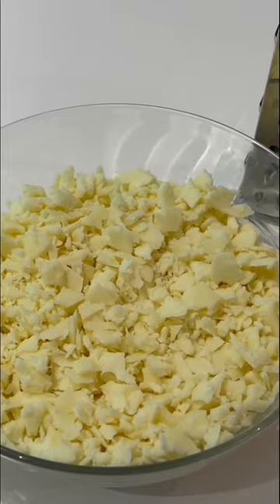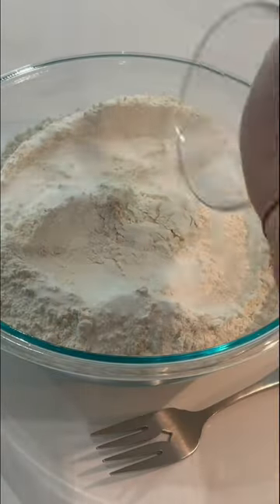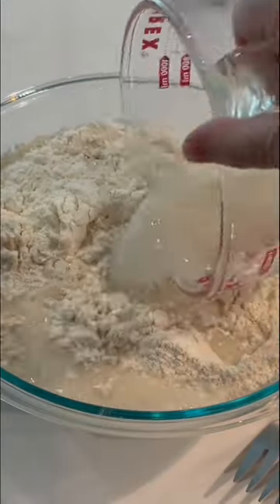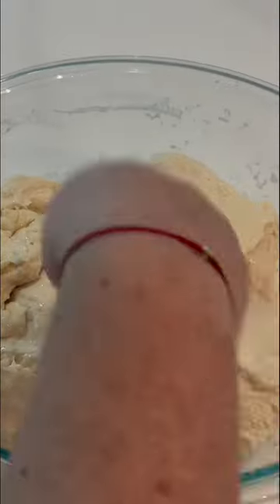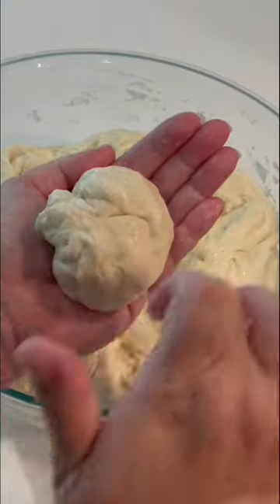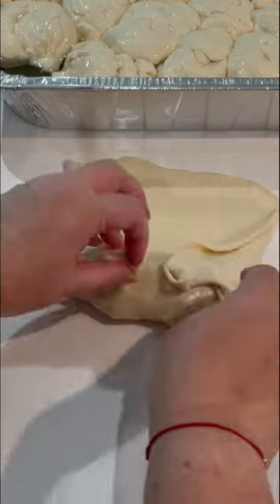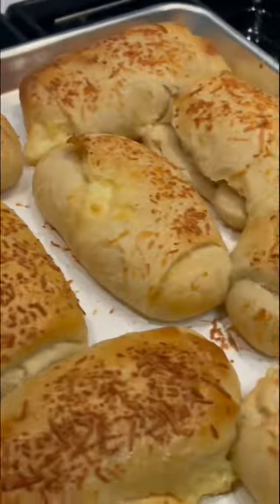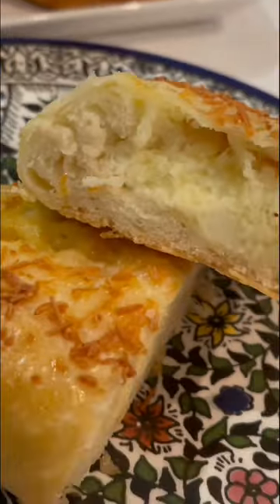Sephardic Style Potato and Cheese Boyos | Boyos de Papa y Queso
Learn how to make Sephardic Style Potato and Cheese Boyos | Boyos de Papa y Queso! These pillowy rolls are golden and delicious, and filled with a savory mixture of potato and cheese. Topped off with another sprinkle of cheese and baked until golden, these Boyos are a Sephardic-Turkish delicacy like nothing you’ve ever tried before. The yeasted dough creates the perfect vessel to hold the yummy filling, and the flavors will take you back to a time where everything was homemade with love.